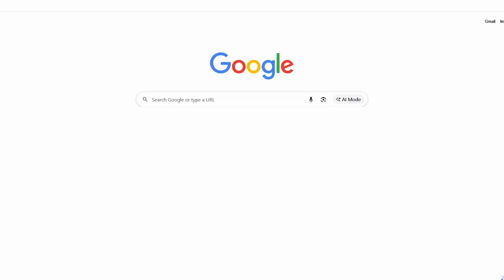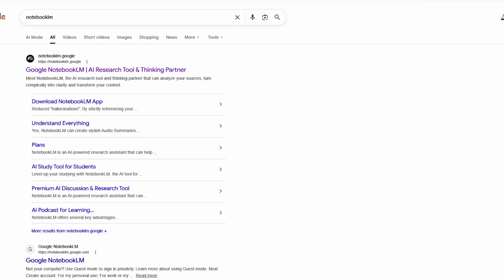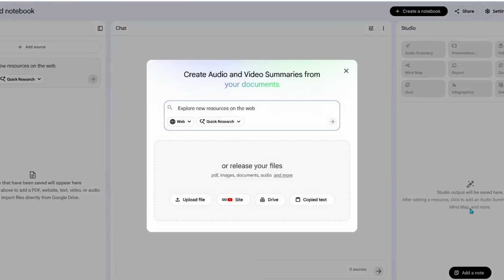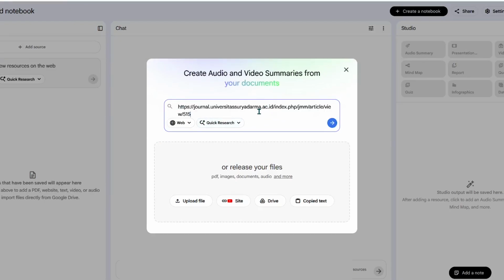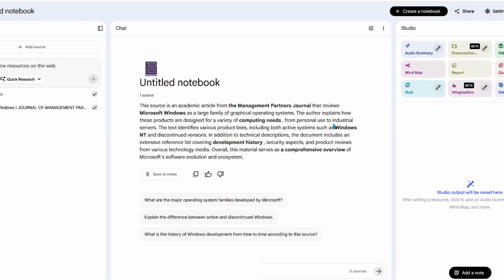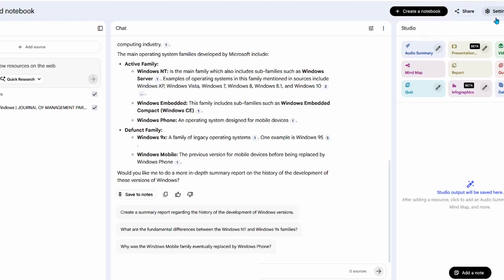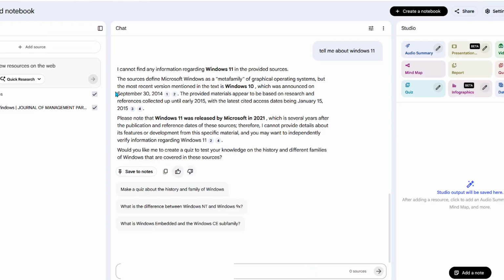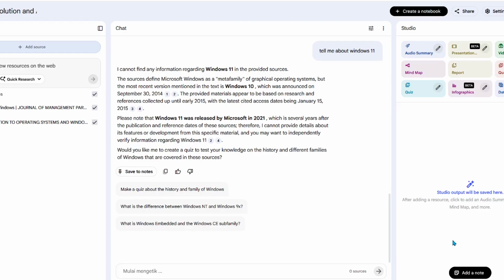NotebookLM For Research (2026) | BEST FULL GUIDE | FAST & EASY | How To Use NotebookLM For Research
Without Yapping, Here's NotebookLM For Research. First open Google Chrome on your computer. After the browser opens, click the search bar at the top of the window. Type notebooklm in the search bar. Then press Enter on your keyboard to start the search. The search results will appear on the screen. Next, scroll down the results to find the official website of NotebookLM. After you find the official NotebookLM website, click the website link to open it. When the website page finishes loading, click Try NotebookLM to begin using the service. After that, click Create a Notebook to start a new notebook. Once the notebook page opens, you will need to enter the source that you want to search. You can enter different types of sources such as a website link, a video link, or a file. First, copy the source link that you want to search from its original location. After copying the source link, return to the NotebookLM page. Then paste the source link into the source input area provided on the page. Once the link has been pasted into the field, press Enter on your keyboard to submit the source. The system will process the source and prepare information from it. After the source is added, you can start exploring the information that is available. Next, you can explore information by clicking the questions that are provided on the screen. These questions help guide you to learn more about the content in the source. If you want to ask a different question that is not shown, move to the chat column on the page. Click the chat column to begin asking your own question. Then type the question you want to ask in the chat field to explore the information you need. After typing the question, press Enter on your keyboard to send the question. The system will then generate a response based on the source that you provided earlier. Click Add Source to include another source in the notebook. After clicking it, enter the source you want to add by following the same steps as before. You can copy the new source link, paste it into the source field, and press Enter so the system can process the source and make it available for exploration inside your notebook. Congratulation, In this video you just learn everything about NotebookLM For Research, so this video is really perfect for people who are interested and looking for a topic related to : how to use notebooklm for research, notebooklm for research, using notebooklm for research, use notebooklm for research, research with notebooklm, how to use for research in notebooklm, how to use for research on notebooklm, how to use a for research in notebooklm, how to use a for research on notebooklm, use for research in notebooklm, use for research on notebooklm, how to use for research with notebooklm, use for research notebooklm, how to use a for research notebooklm

Guide Hub